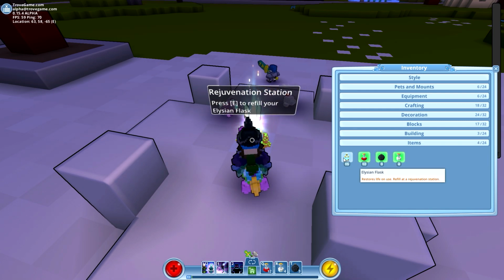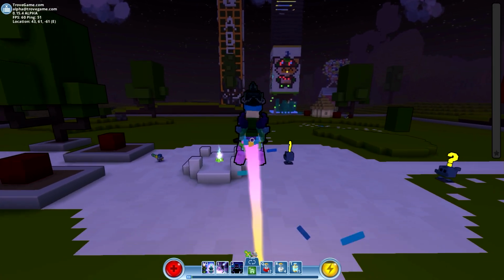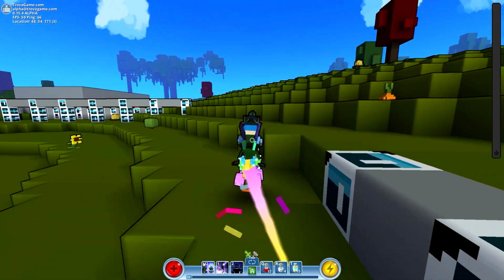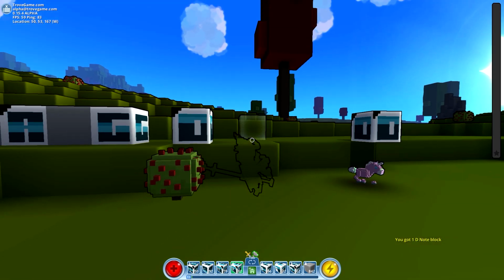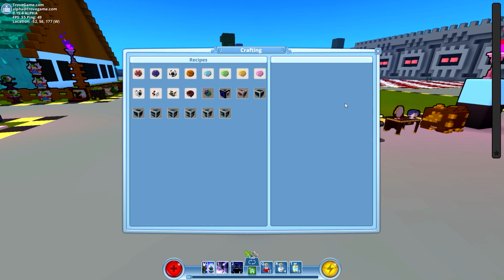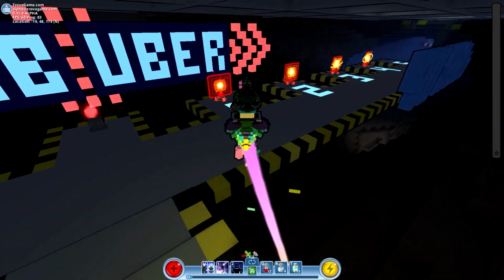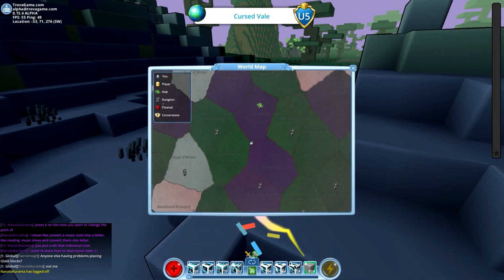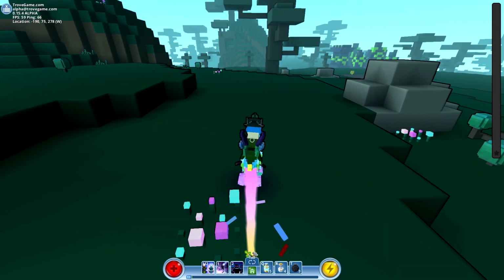Trove Alpha (Episode 29) - Maestro Please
Today in Trove, we look at the Elysian Flask and we also mess around with some more with the music blocks.